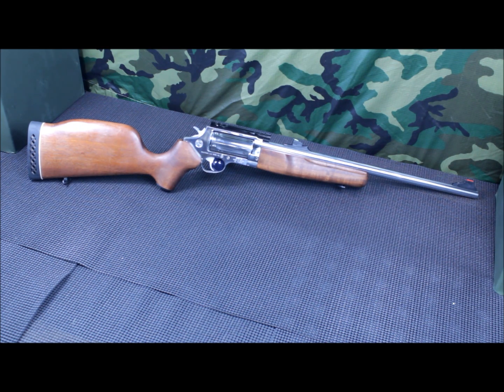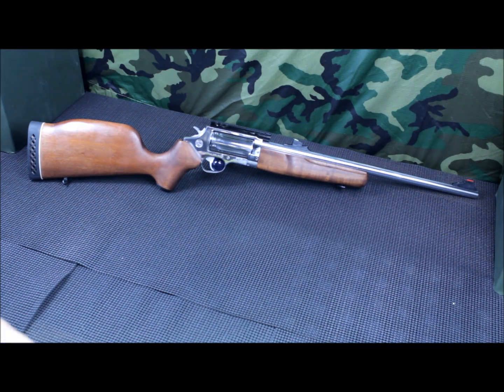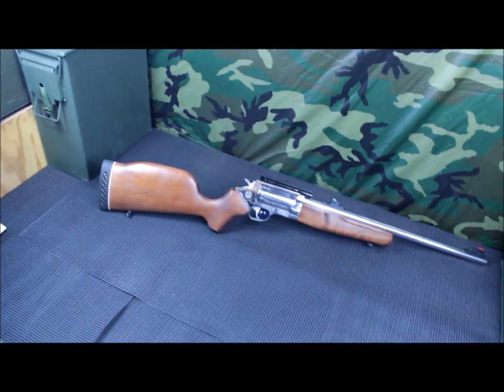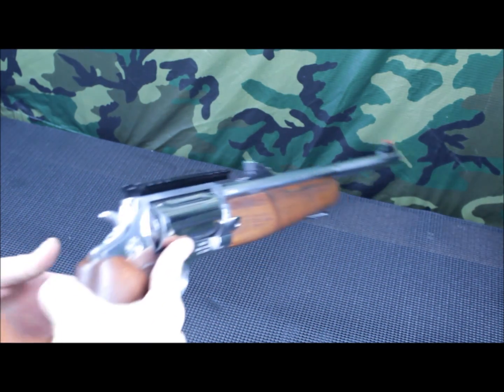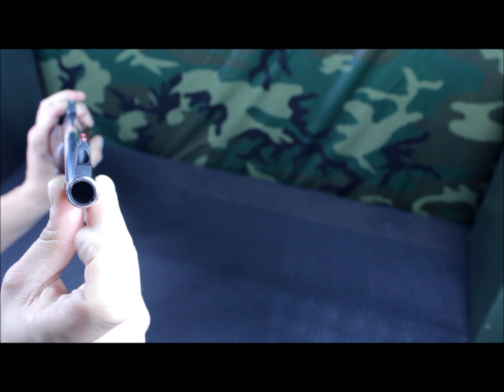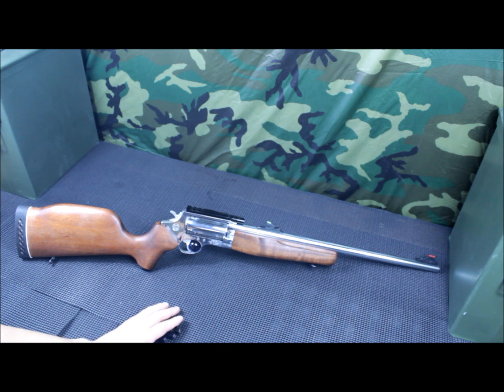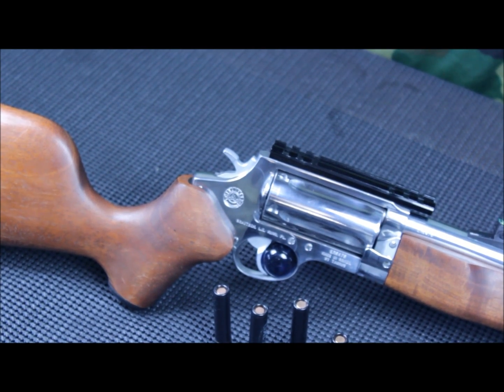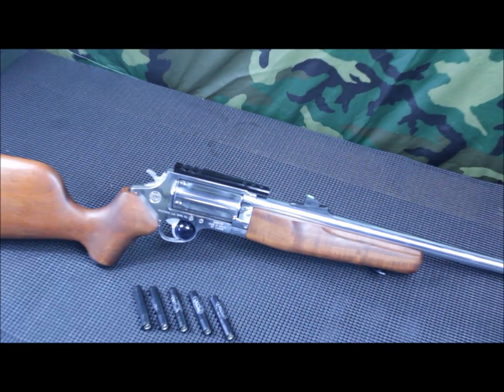Rossi Circuit Judge and New Studio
overview of the circuit judge, new studio, and talk about chris kyle.